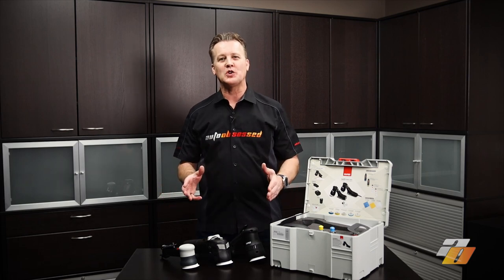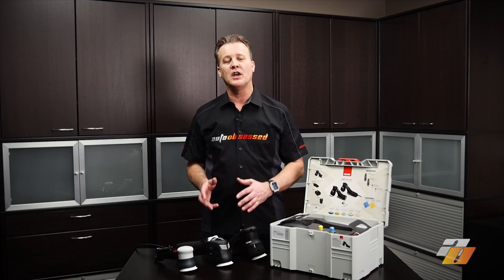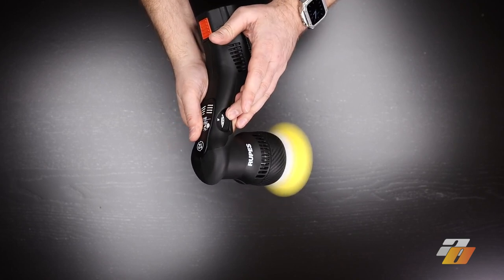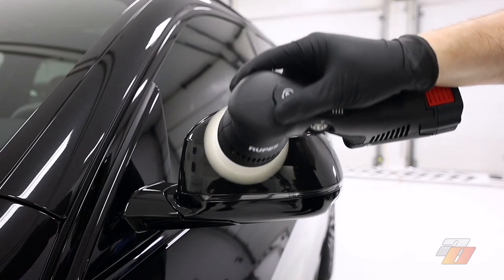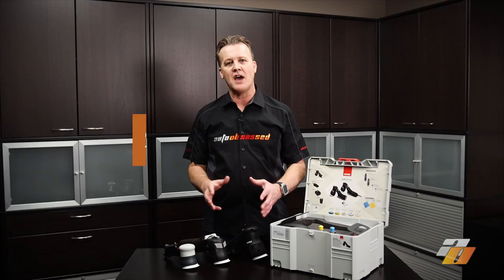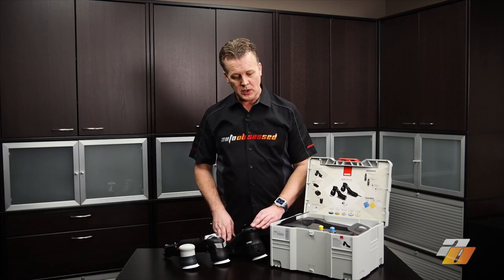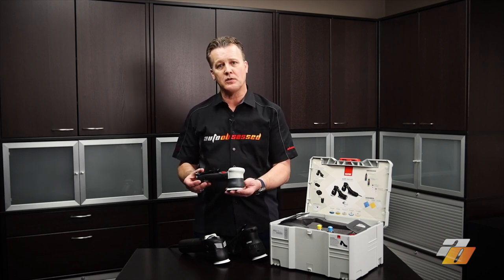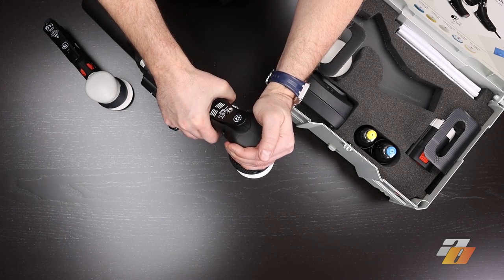Review: The RUPES HLR75 Mini iBrid Polisher Unlocks the Power of Professional Detailing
We review the new RUPES HLR75 Mini iBrid Polisher. This polisher is compact and cordless –perfect for anyone looking to polish small surfaces on a car, truck, motorcycle, or boat.

If you're looking for a powerful cordless mini polisher, the RUPES HLR75 Mini iBrid Polisher should be on your shortlist! The innovative design gives detailers good ergonomics, visibility, and safety. It's small for easy transport, and powerful enough to get the job done. Plus, with two 18V batteries, you have plenty of power to tackle larger detailing and paint correction tasks.

🌟LINK to learn more about the NEW Rupes Bigfoot HLR75 Mini iBrid Polisher

🌟LINK to learn more about the RUPES Polishers and Polishing System

🇨🇦 🇺🇸 Links for Canada and USA:
TO PURCHASE ITEMS USED IN THIS VIDEO:

🏷️Rupes Bigfoot HLR75 Mini iBrid Polisher Standard Kit
🏷️Rupes Bigfoot HLR75 Mini iBrid Polisher Beta Kit
🏷️Rupes UNO Advanced 250ml
🏷️Rupes UNO Advanced 1L
🏷️Rupes 3" Coarse Microfiber Pad
🏷️Rupes 3" Fine Microfiber Pad
🏷️Rupes 3" Ultra Fine Microfiber Pad

Chapters
0:00 - Intro
1:03 - What we do to evaluate a polisher
1:10 - Evaluation - Effectiveness
1:49 - Evaluation - Ergonomics
4:10 - Evaluation - One Downside
4:44 - Warranty and After Sales Support
5:22 - What is in the Box
5:51 - Standard Kit
6:02 - Beta Kit
6:55 - Comparing the LHR 75, LHR 75e and HLR75
8:20 - Outro and where to buy